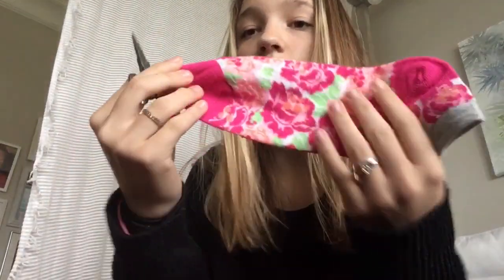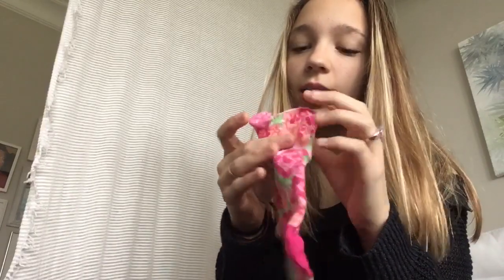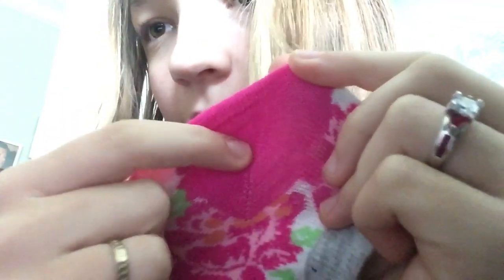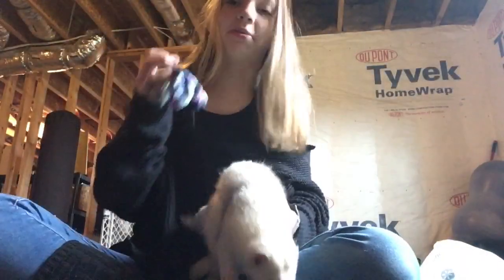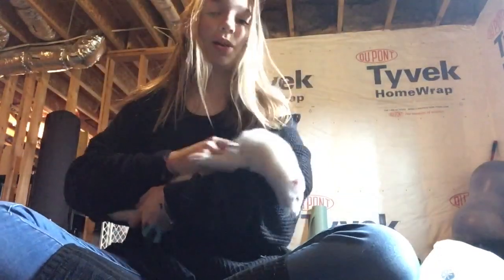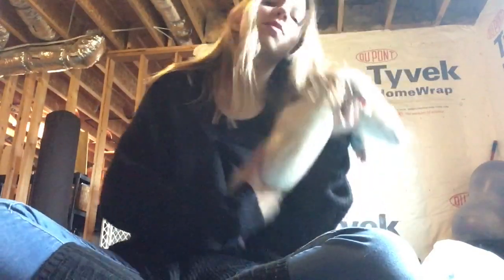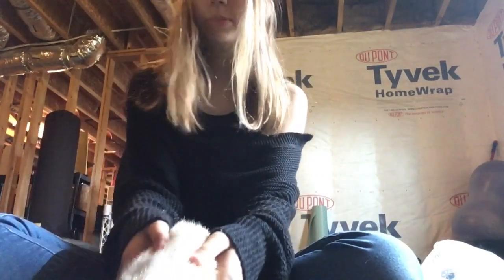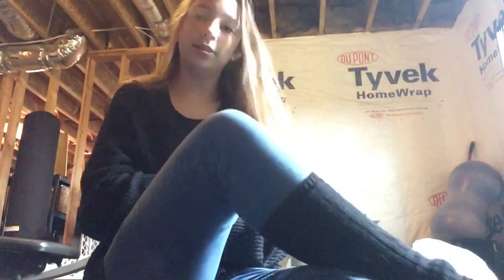DIY FERRET HOODIE! **made out of sock**